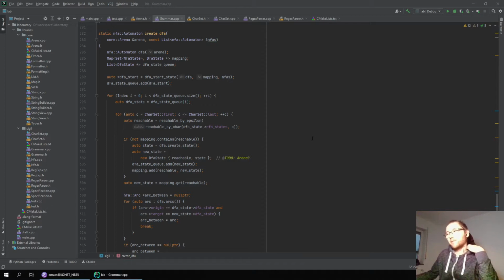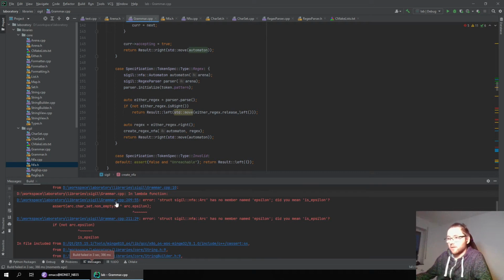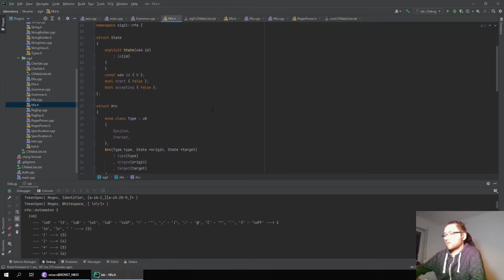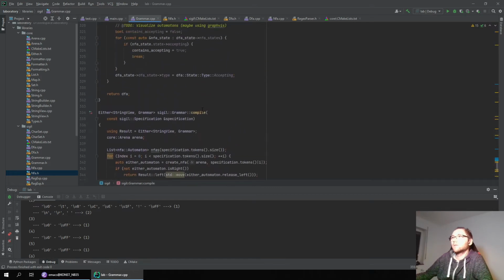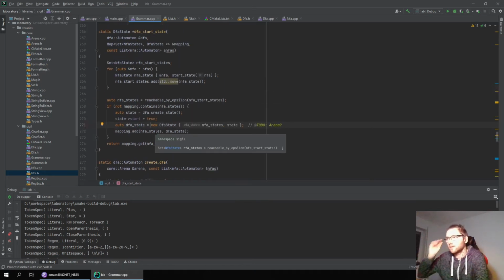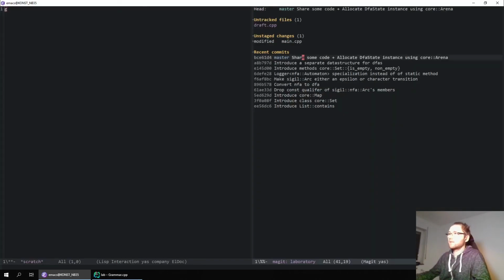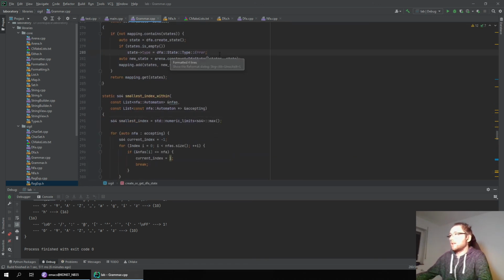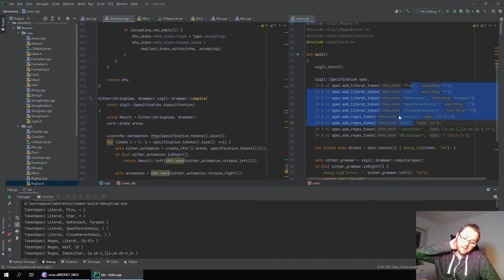This simple Trick will make your Scanner Conflict free (sigil 13)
We're building "sigil" a scanner generator library from scratch. Token definitions are sometimes ambiguous. For example defining token KEYWORD_IF using pattern "if" and token IDENTIFIER using "[a-zA-Z_][a-zA-Z_0-9]*" will lead to an ambiguity regarding "if". To resolve this problem we'll use a simple yet elegant idea. This trick allows us - given the definitions above - to scan "i" as IDENTIFIER, "if" as KEYWORD_IF and "ifx" as IDENTIFIER.